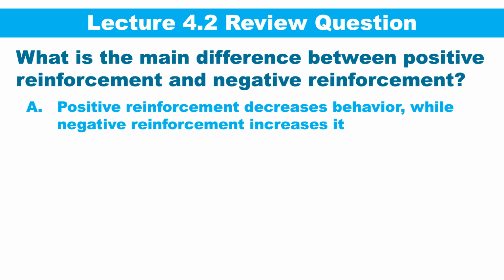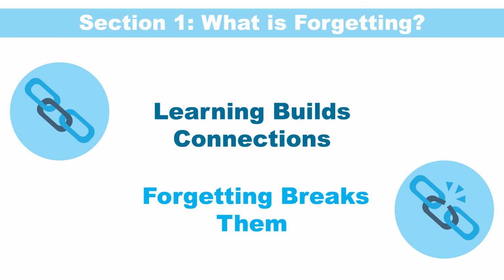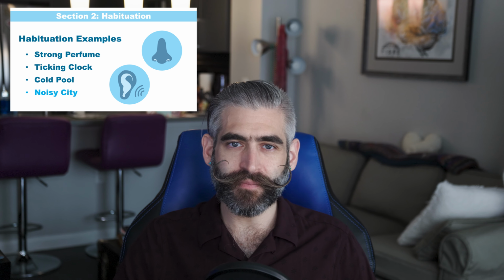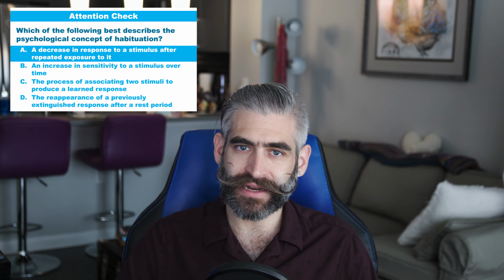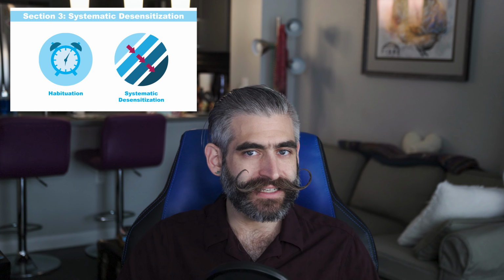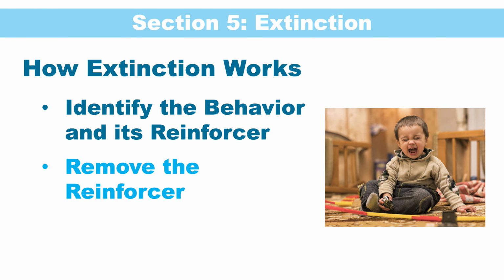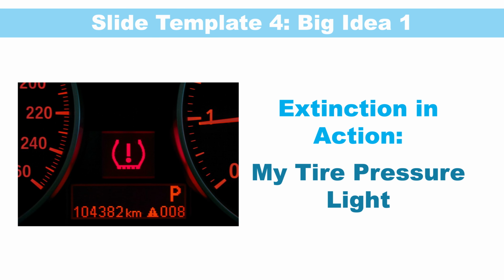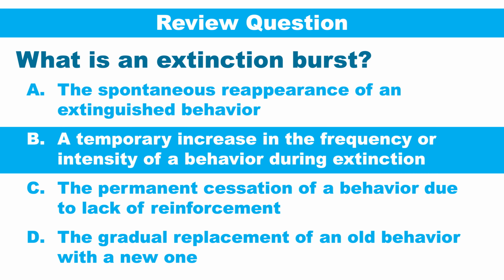PSYC 1001: Lecture 4.3 How Do We Undo Learning?